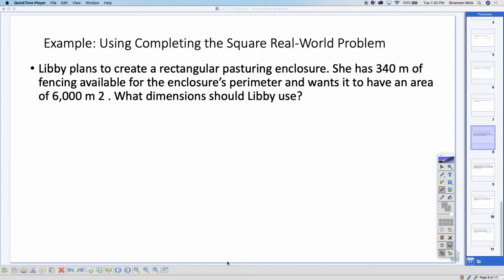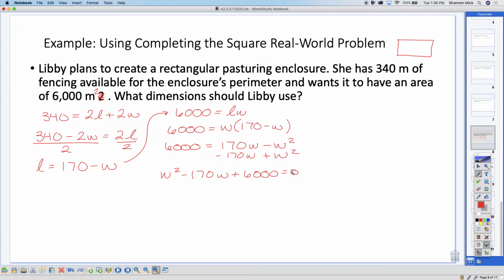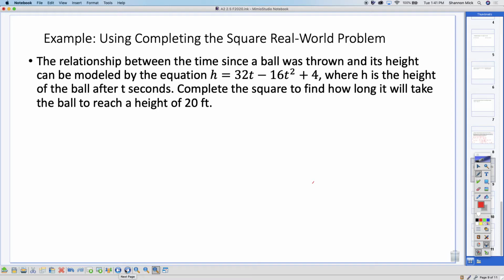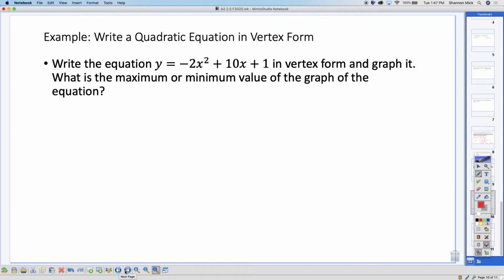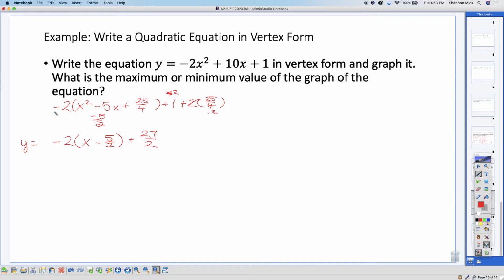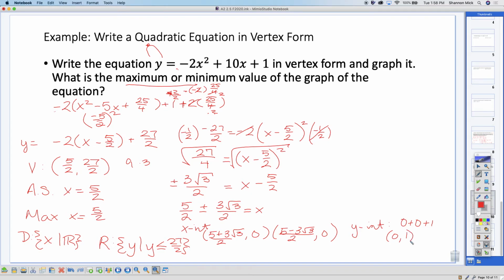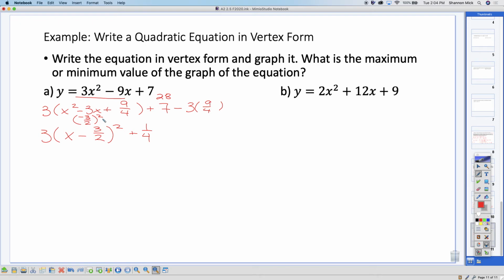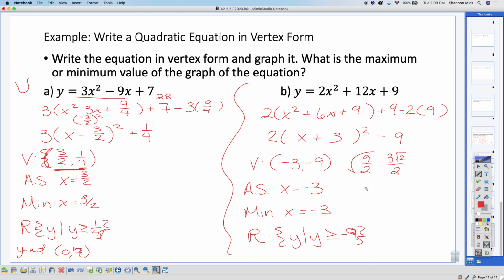A2 2.5 Day 2 11:10:20